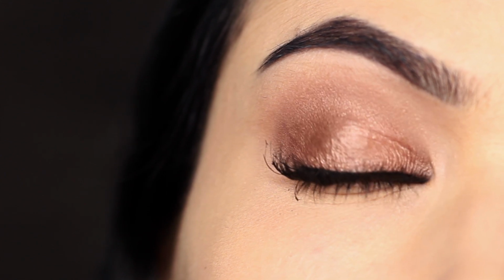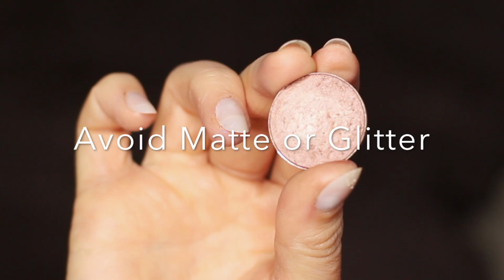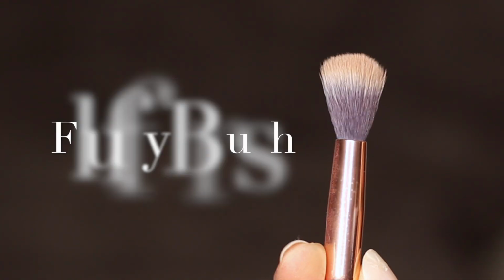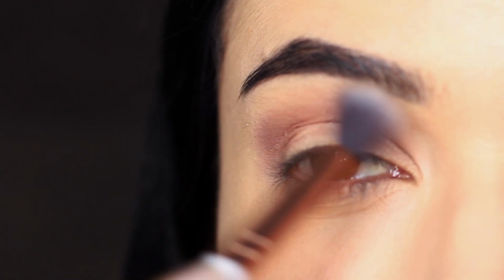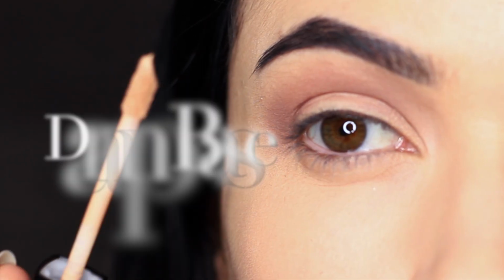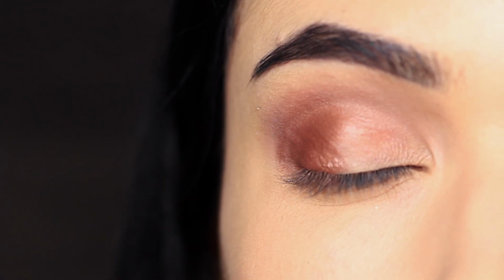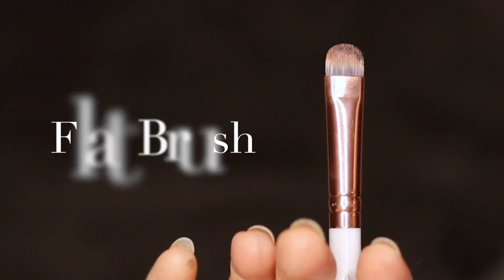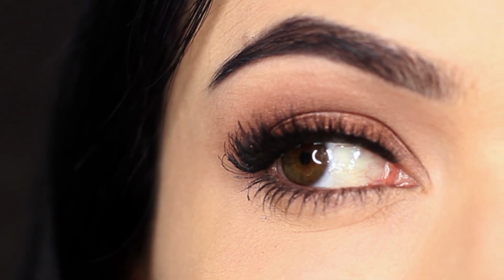Eye Makeup Tutorial using ONLY ONE Eyeshadow | TheMakeupChair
One Eyeshadow Eye Makeup Tutorial | TheMakeupChair

PLEASE NOTE : Due to My Chronic Illness uploading can be difficult but I am trying to upload at least once a week (Every Monday) If you wish to donate to my channel you can do so below, thank you for supporting me, I hope you learn something from these videos and for as long as I can, I will continue to create videos ◅

PRODUCTS USED
►Eyeshadow Primer:

Video Software I Use : iMovie (I add all the graphic myself using the link below)